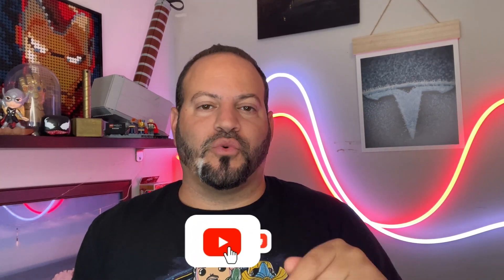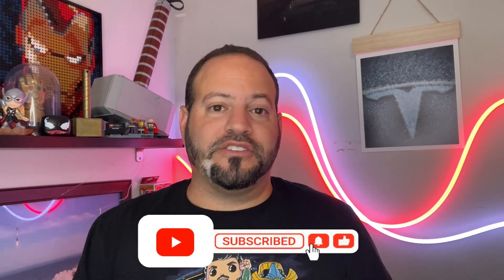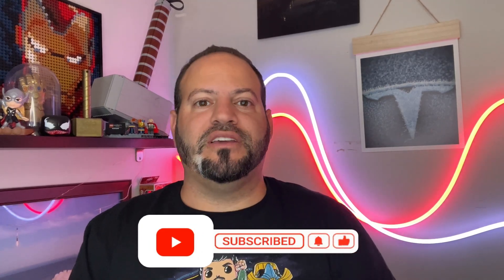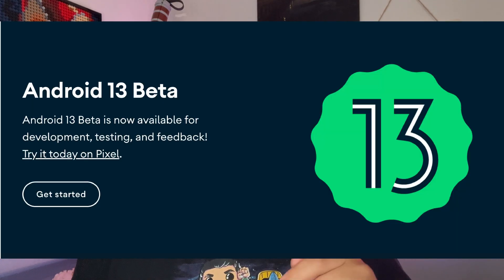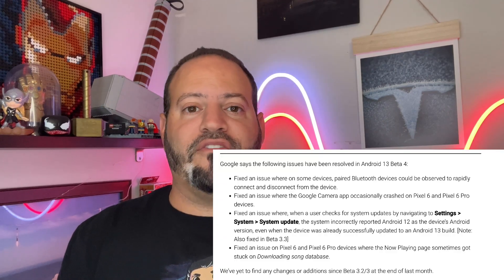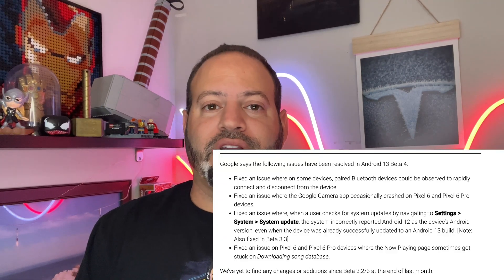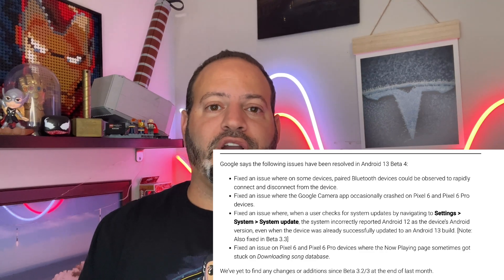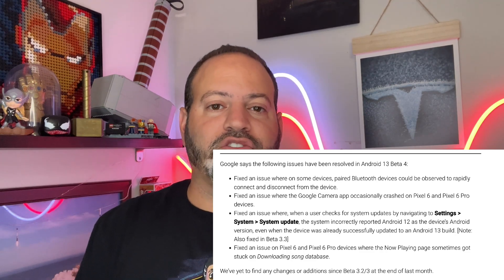Android 13 Beta 4 Out Now | The Final Beta Before Launch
Google just dropped the FINAL beta of Android 13 in the form of Beta 4. This is the release really ready for prime time!